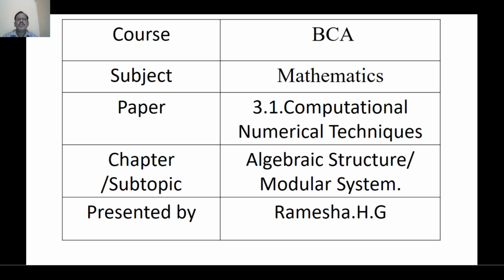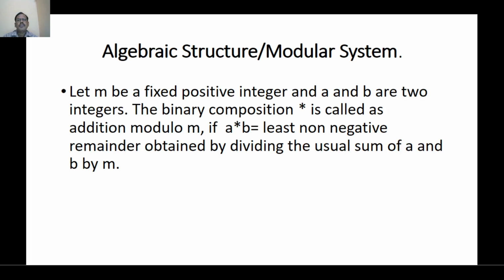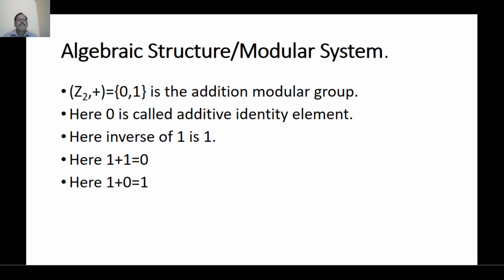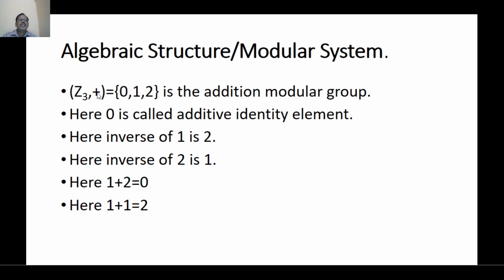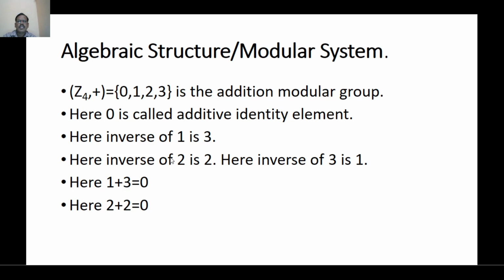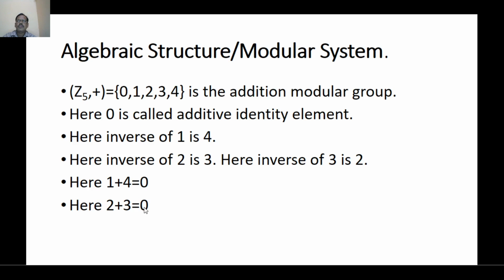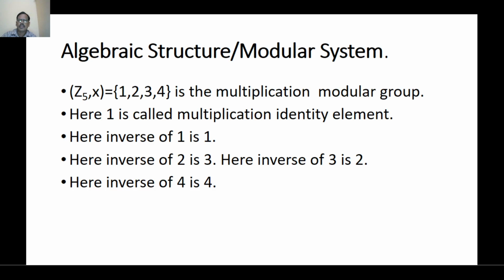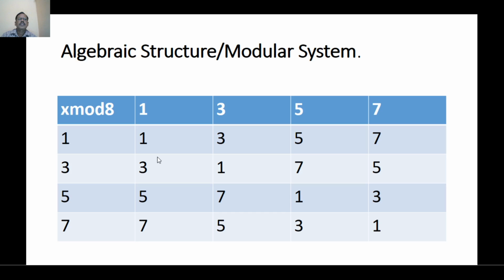ALGEBRAIC STRUCTURE 4(Modular Systems)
This Video Contains Modular Systems of Groups.